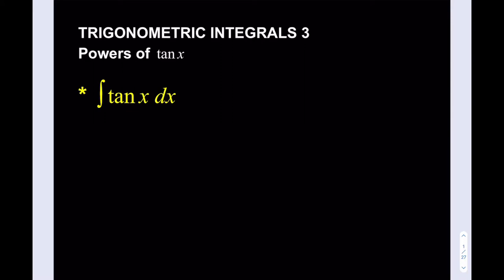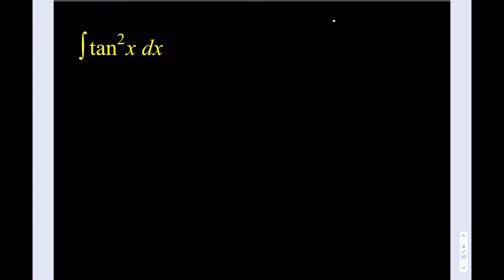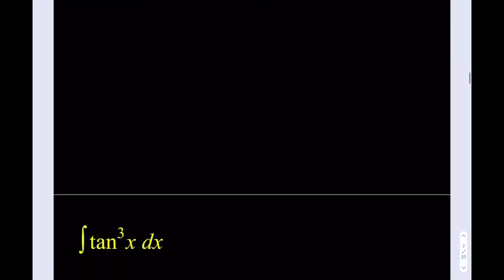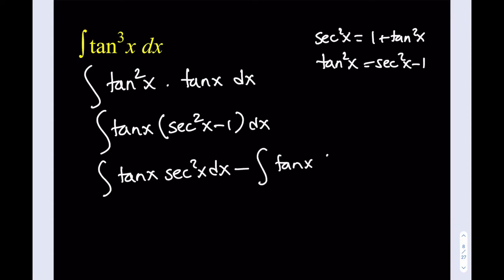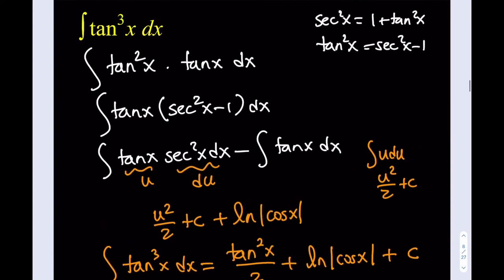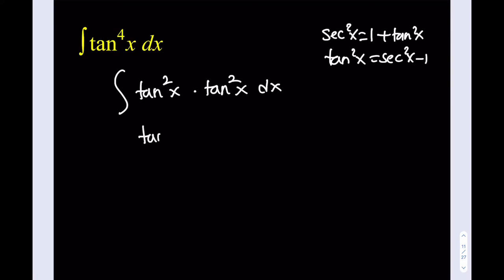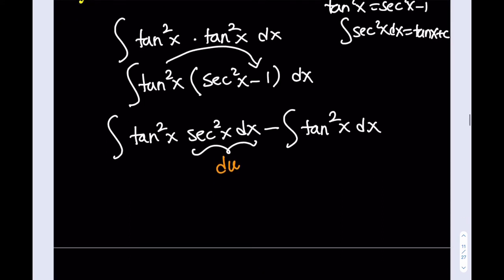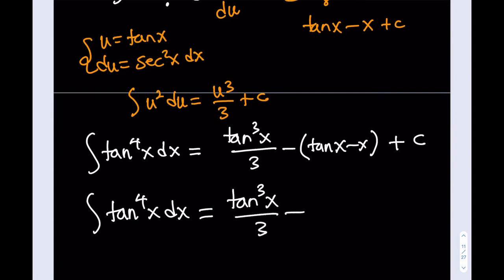Integrating Powers of tanx